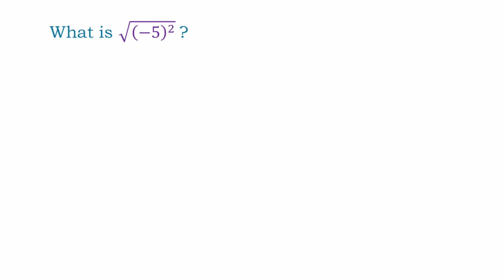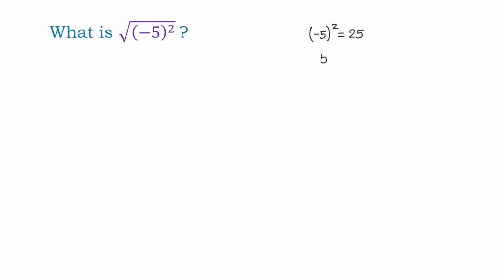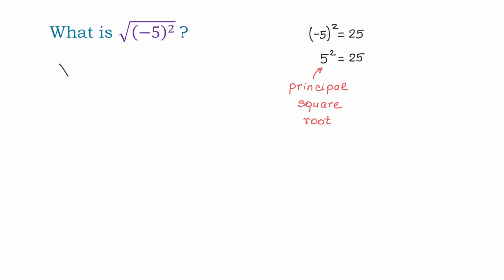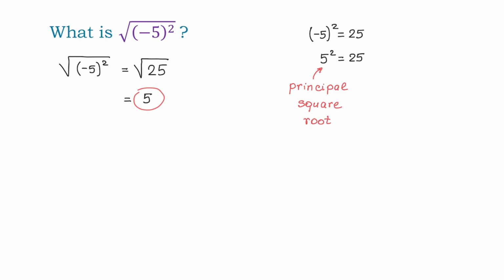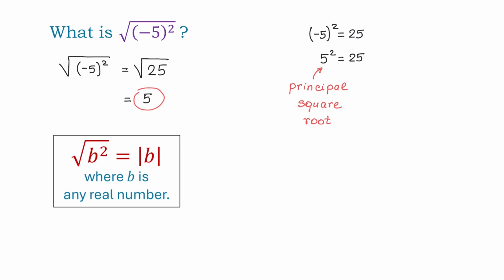What is the Square Root of a Negative Number Squared?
This video explains what is the square root of a negative number squared using the concept of a principal square root and the definition of a square root.

Perfect for students just starting with square roots, or anyone needing a quick refresher, this tutorial will build your confidence in math. We'll walk through a few of examples to make sure you grasp the concepts with ease.